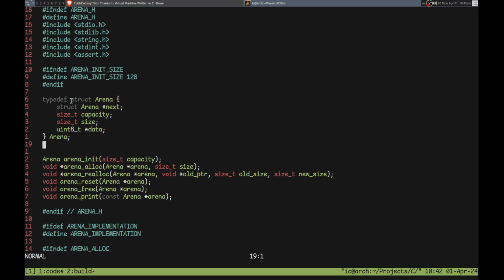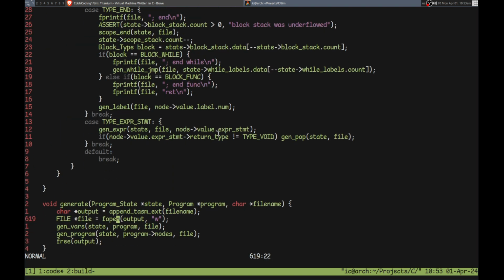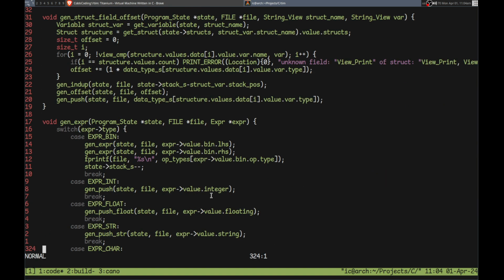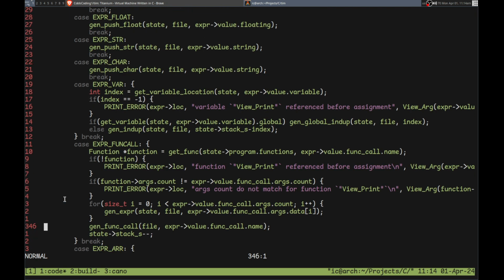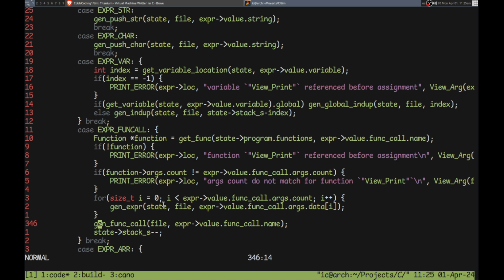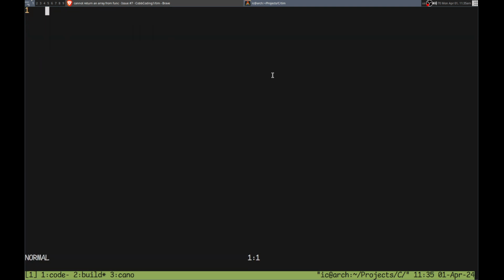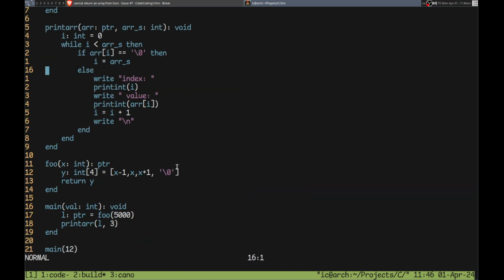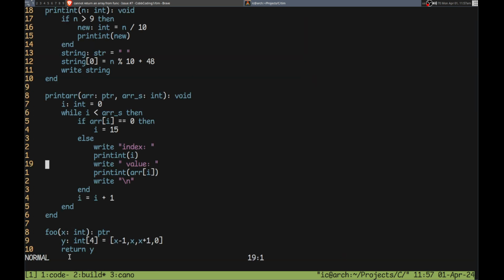Building a Scripting Language In C - Freeing Memory